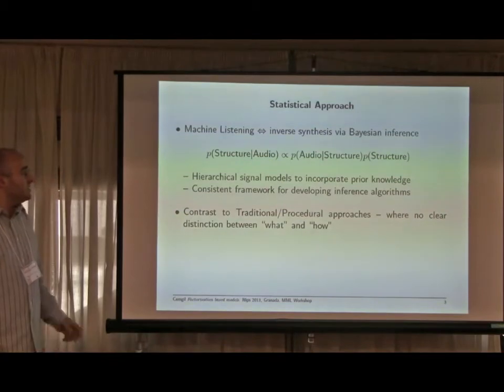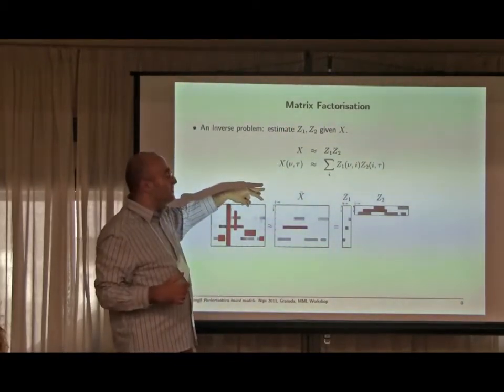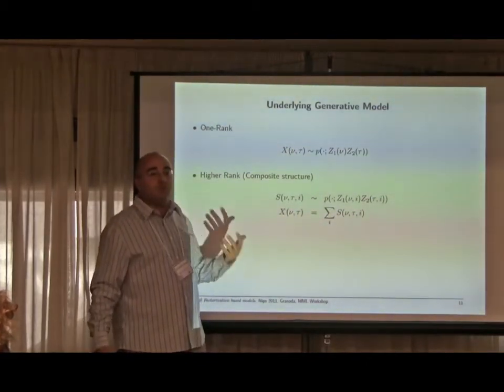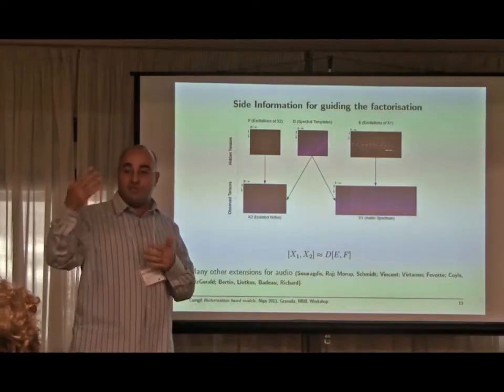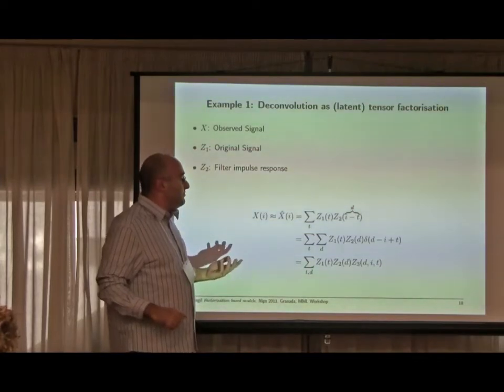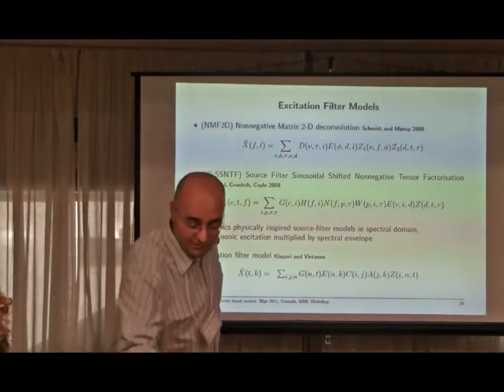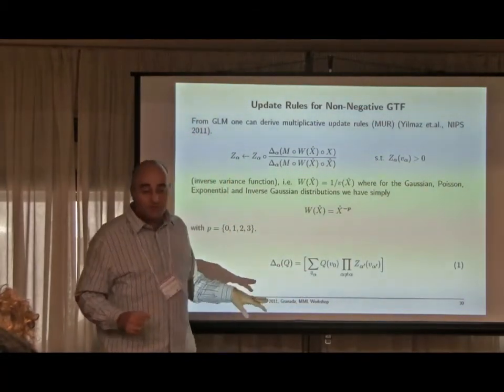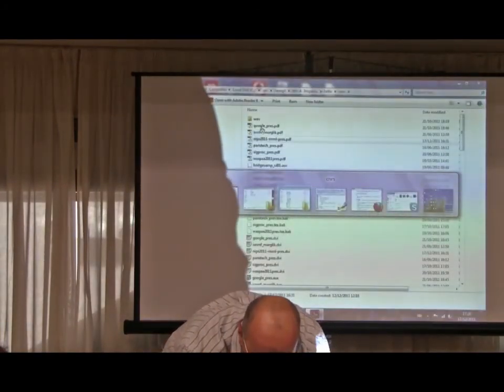NIPS 2011 Music and Machine Learning Workshop: Variations on a theme: Factorisation based models...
International Music and Machine Learning Workshop: Learning from Musical Structure at NIPS 2011

Invited Talk: Variations on a theme: Factorisation based models for analysis of temporal structure in musical audio by Taylan Cemgil

Ali Taylan Cemgil, is an Assistant Professor in the Department of Computer Engineering at Bogazici University, Istanbul, Turkey. He received is B.Sc. (1993) and M.Sc. (1995) in Computer Engineering, Bogazici University, Turkey and my Ph.D. (2004), Radboud University Nijmegen, the Netherlands.